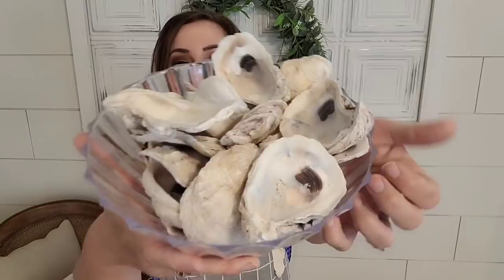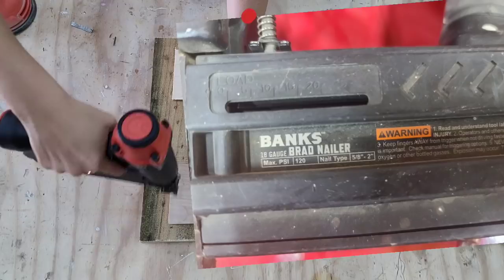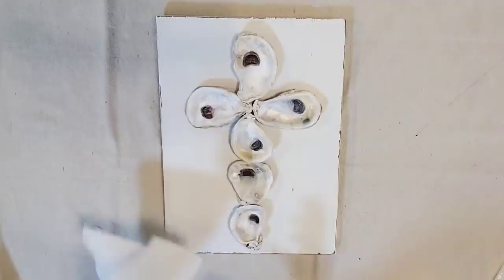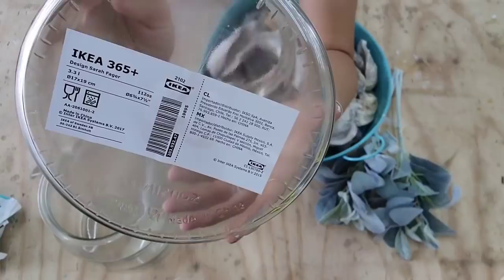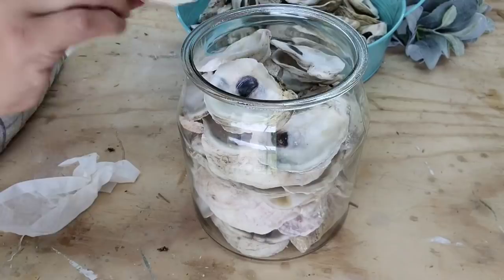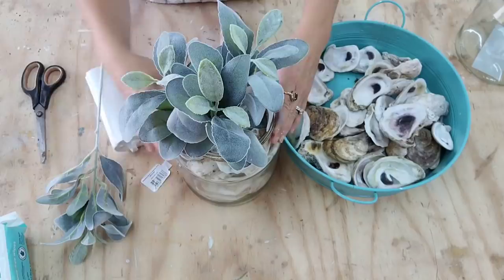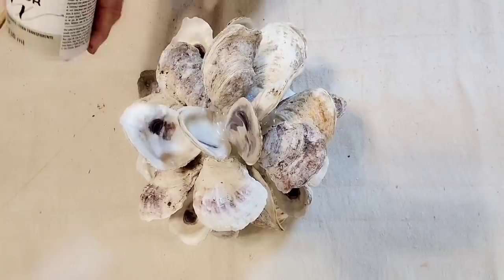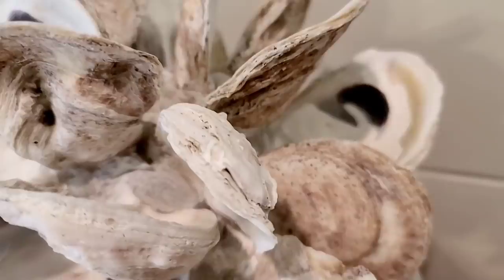Thrift Flips • OYSTERS • Oyster Cross • Coastal Shell Jar • Decorative Oyster Ball • DIY for Resale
In this video, I show you how to make some beautiful home decor using oysters.

● QUICK LINKS:
○ Gold Paint Pen

○ Gorilla Glue Hot Glue Sticks
○ Rustolem HI GLOSS Spray Paint Clear Coat
○ Sanding Disc
○ Wood Glue
○ Glue Bot
○ Brad Nailer

○ White Wax